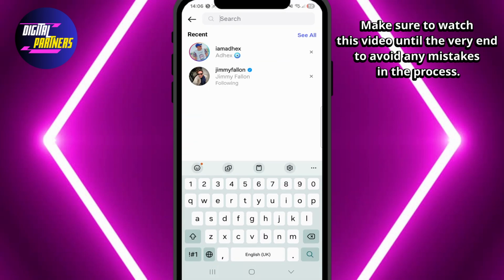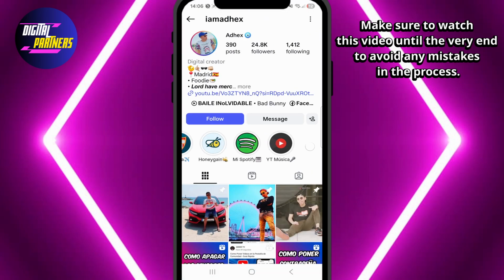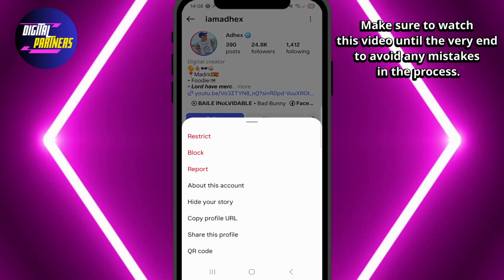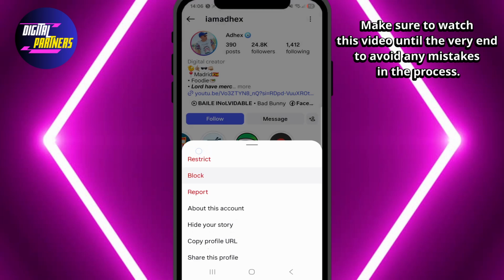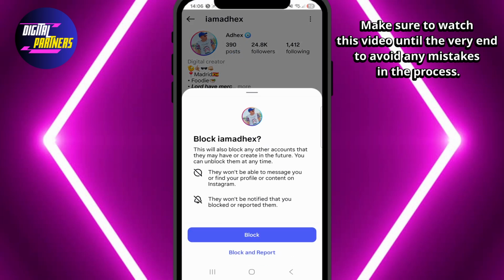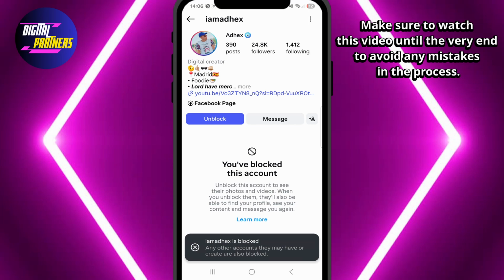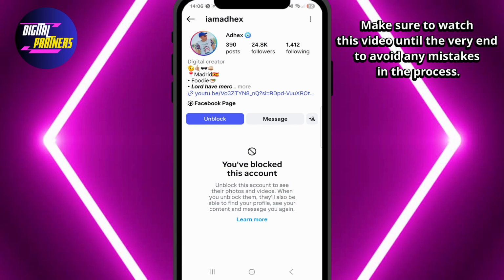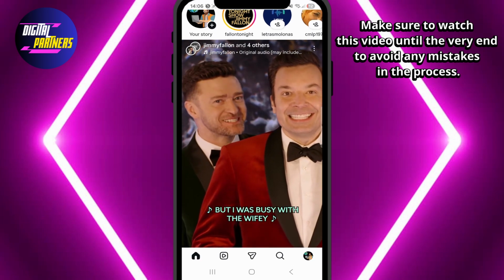How to Block Someone on Instagram 2026 (Quick & Easy)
In this tutorial, we show you how to block someone on Instagram quickly and easily. Blocking someone helps you control who can see your profile, posts, and stories, and keeps your account more private and secure. This guide is perfect if you want to manage unwanted interactions or protect your Instagram experience.